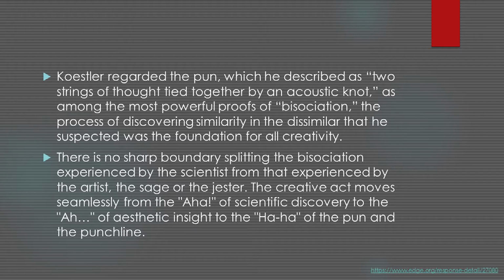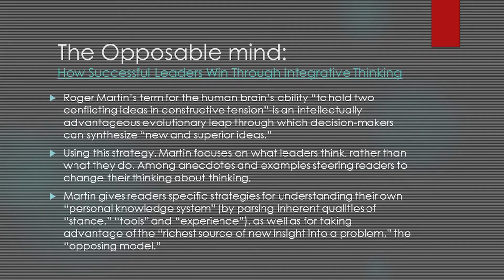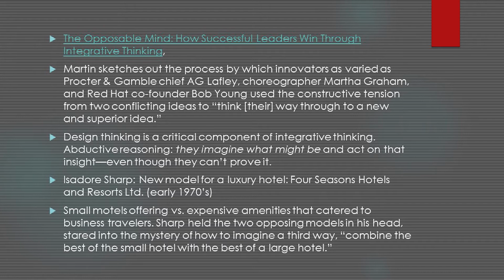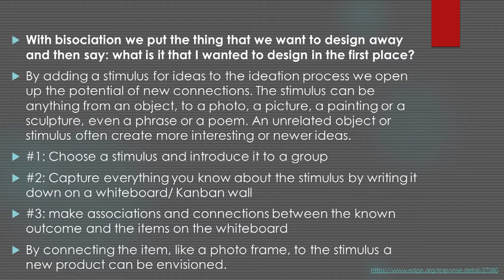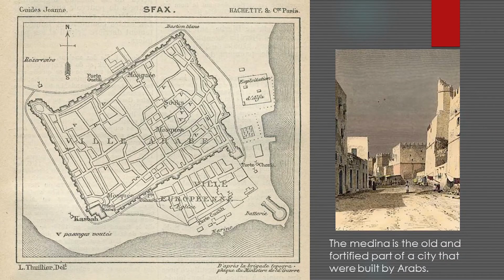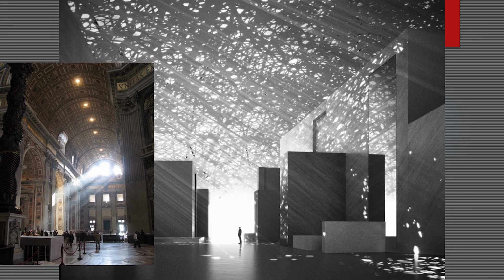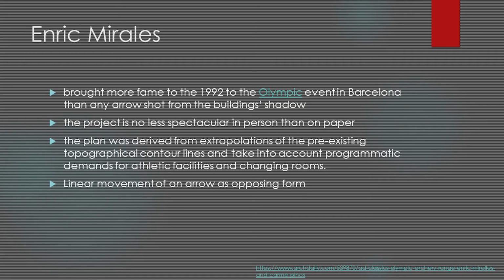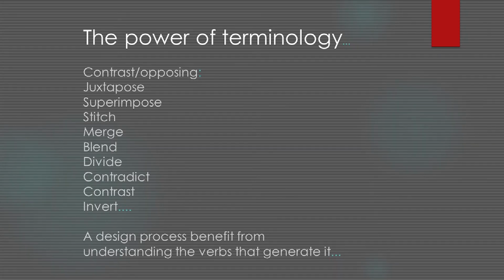Rudolf Bitzer - Bisociation as a driving force in design